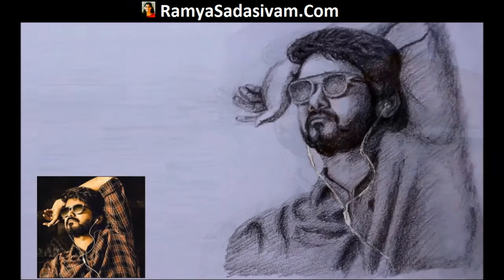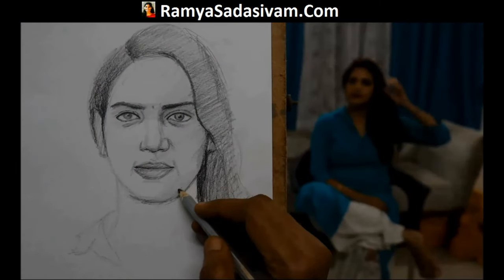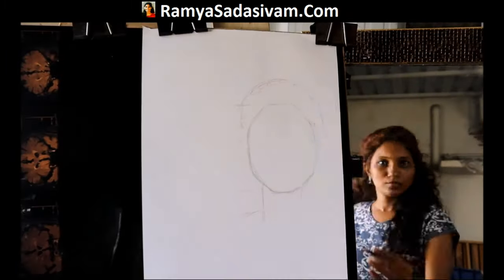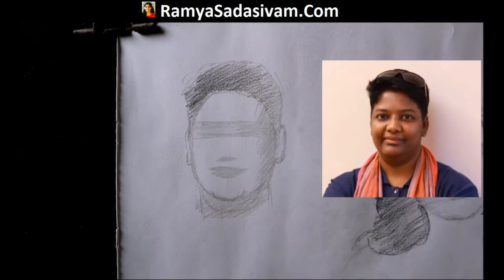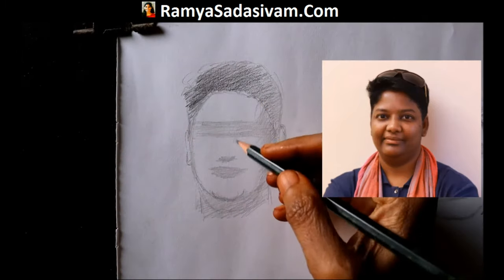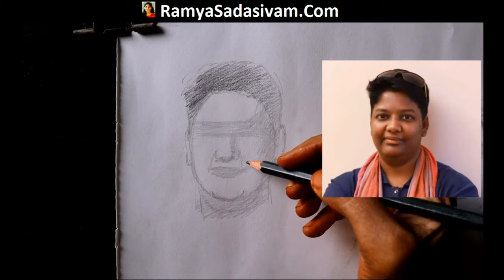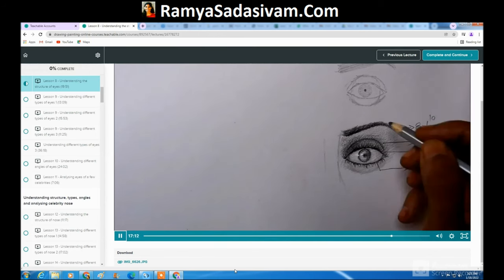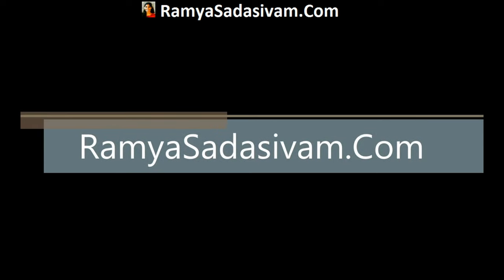Online drawing course for beginners | Freehand portrait drawing tutorial | Artist RamyaSadasivam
Artist RamyaSadasvam has been practising art for more than 12 years now. This course teaches everything from the basic. You will be able to do portrait study from photo & real life after this course.